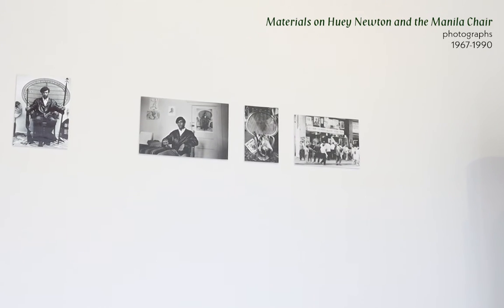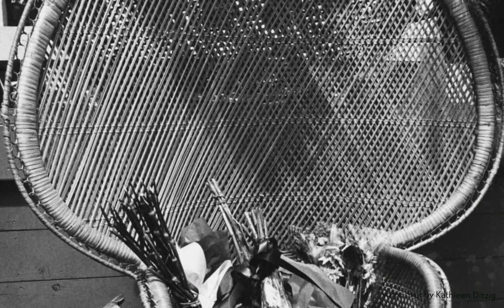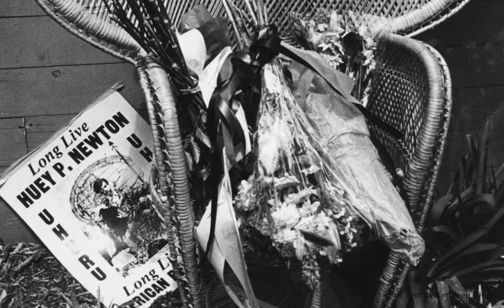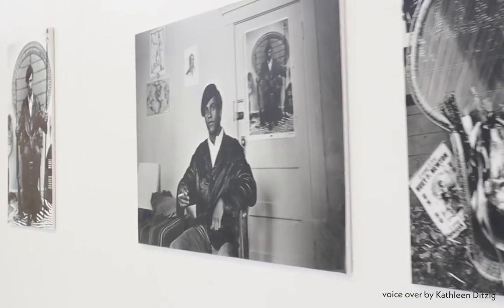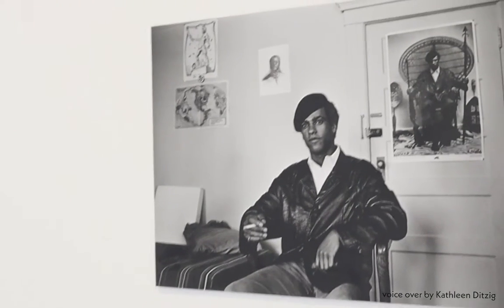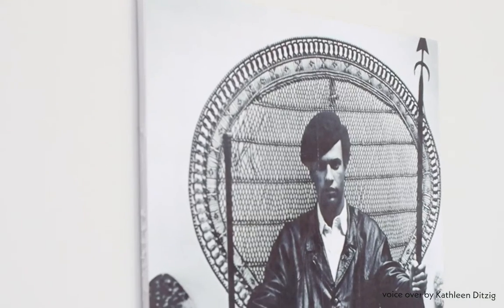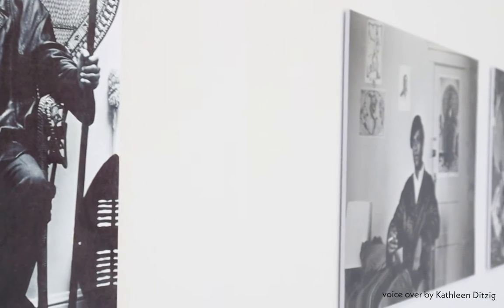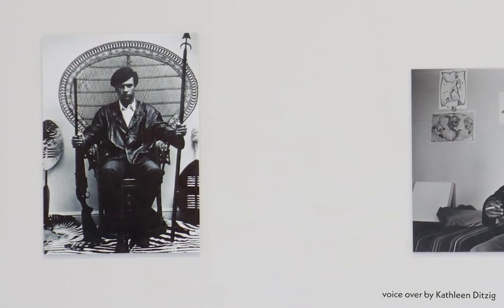Huey Newton and the Manila Chair (1967-1990)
Watch "Cast But One Shadow" co-curator Kathleen Ditzig talk about Huey Newton and the Manila Chair (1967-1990) presented in the exhibition. The video presentation is part of the exhibition's series of online programs.

"Cast But One Shadow" is the second exhibition of a long-term and iterative research project by Kathleen Ditzig and Carlos Quijon, Jr. that situates Southeast Asia as a compelling coordinate to review the continued resonances of global solidarities. Developed in partnership with KONNECT ASEAN, an ASEAN Foundation arts program funded by the Republic of Korea, this three-year project focuses on Afro-Southeast Asian affinities that emerged from decolonization projects during the Cold War.

For updates on the exhibition's series of online programs, visit the Facebook event